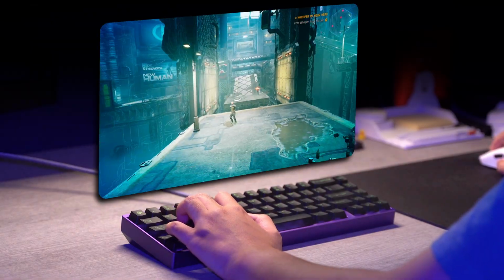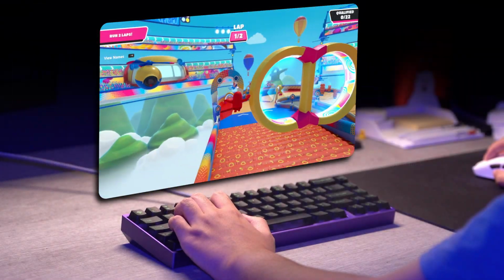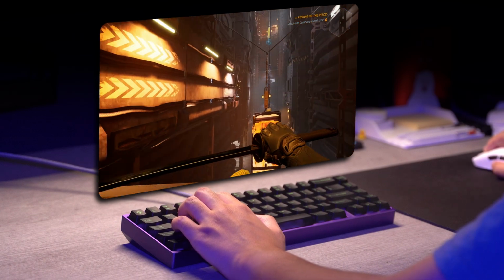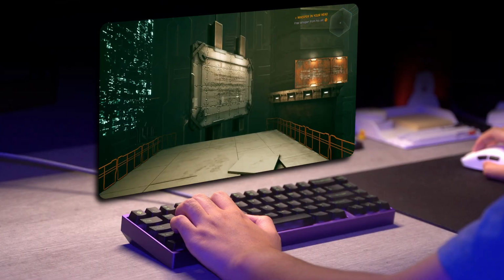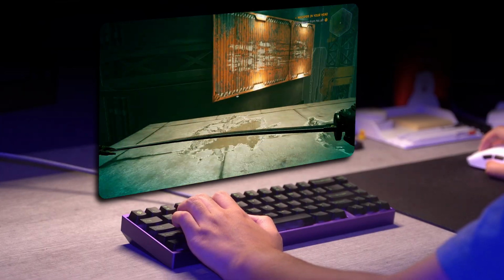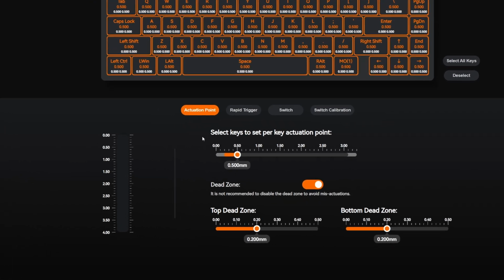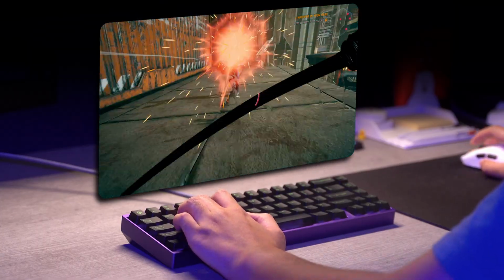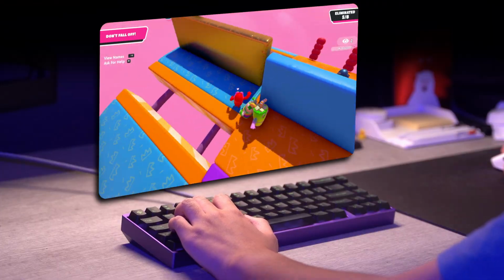The Neo65 Just Got An Upgrade - Neo65 Sonic He+ Review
Follow me ❌❌❤️

Chapters

0:00 Intro
1:15 Stats and Testing
2:43 Case
3:38 Keycaps
4:03 Manufacturing defect
4:30 Owlab Nova switches
4:54 Inside the case
6:01 NeoFlux Configuration Software
7:09 Gaming
8:26 Sound Test